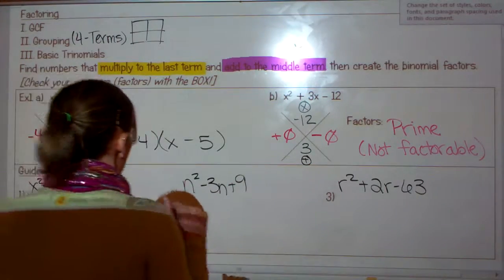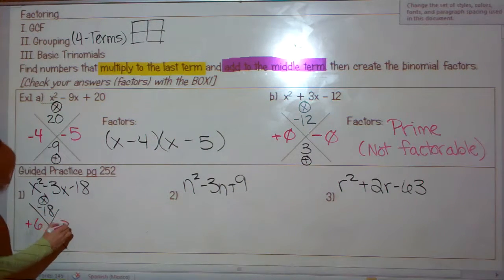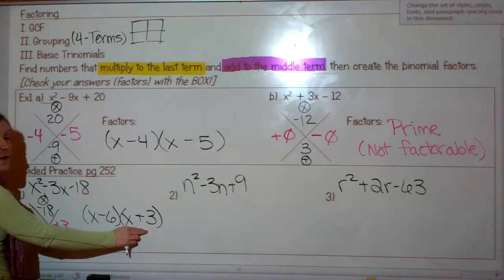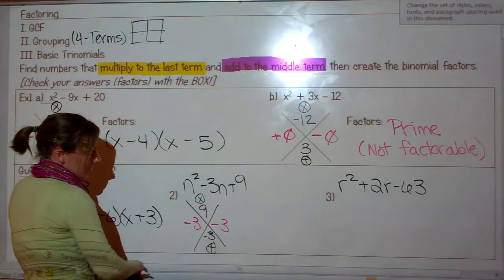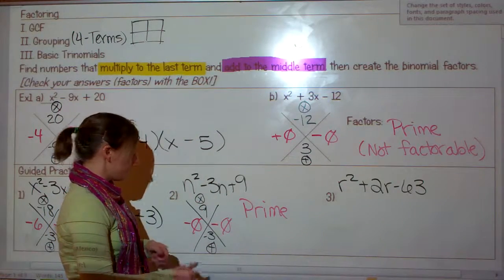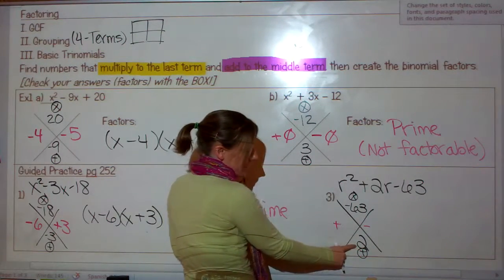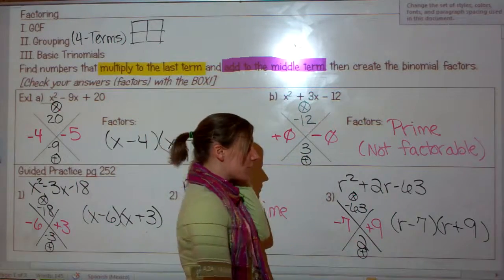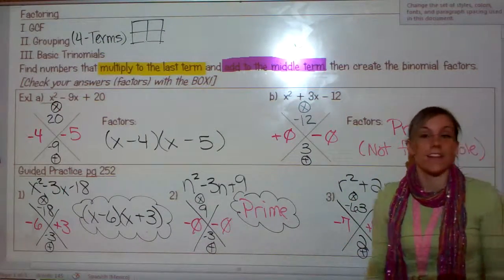Factoring: Pt 2, Basic Trinomials Practice